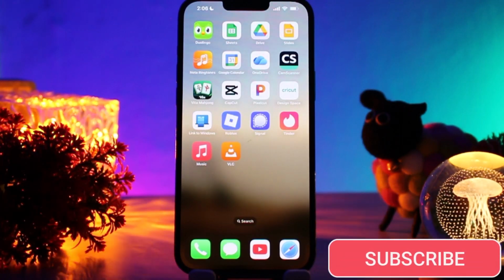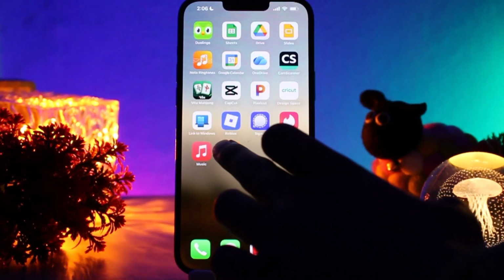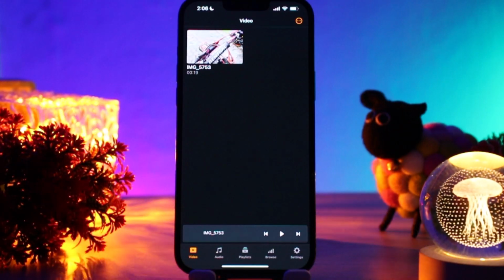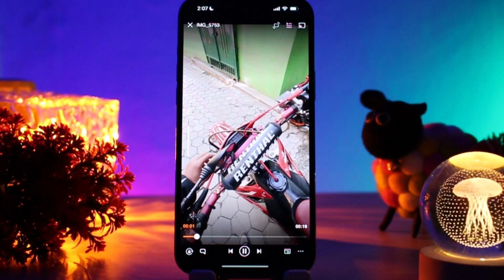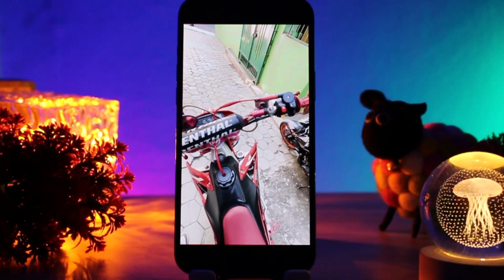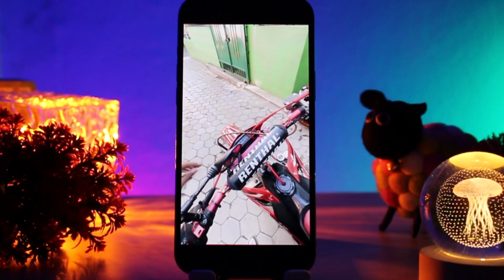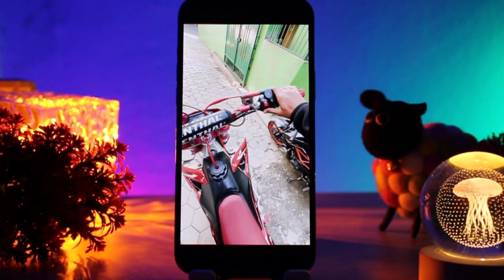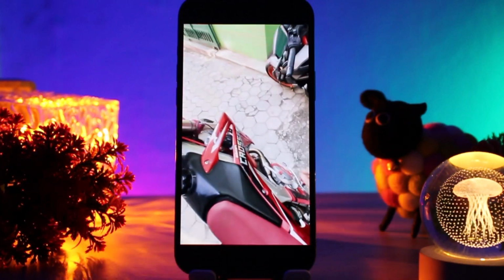How to Cut a Video in VLC Player (2025 Step-by-Step Guide) - Here's How You Can Do It //2026 Edition